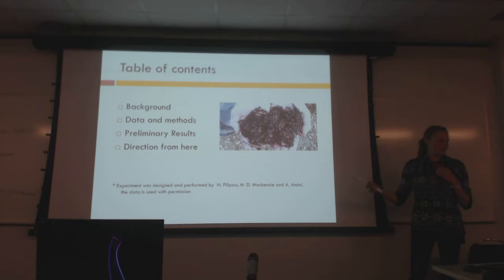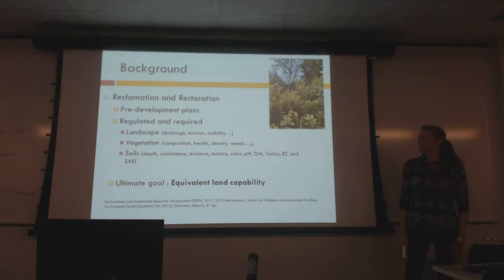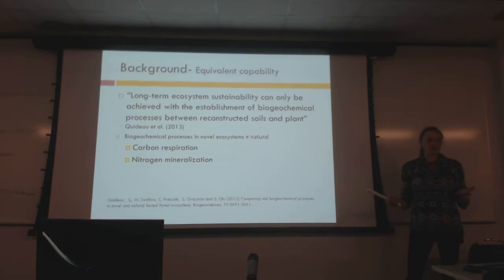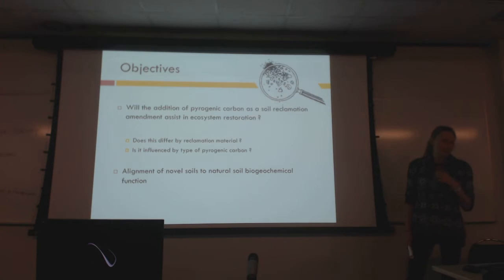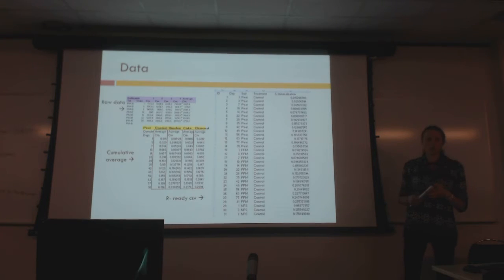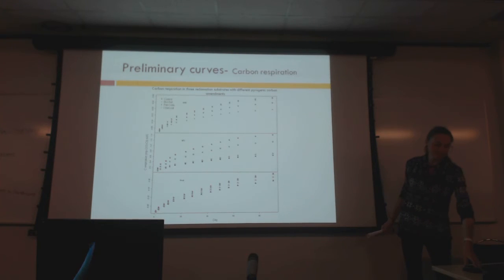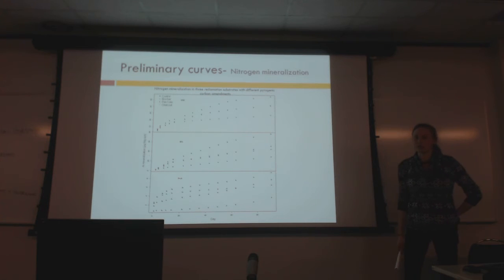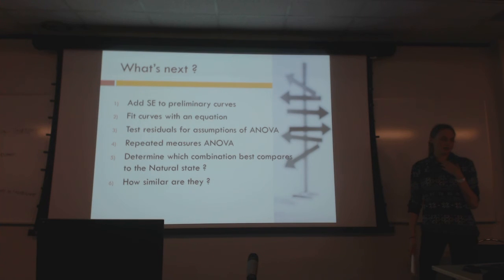RenR480-JenniferMcGuinness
Fall 2104 - Draft Project Presentation